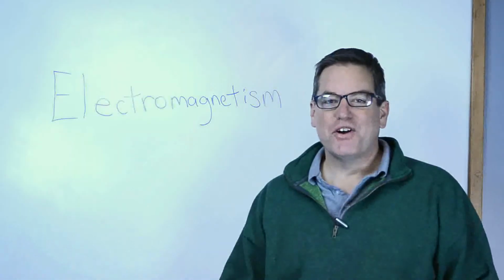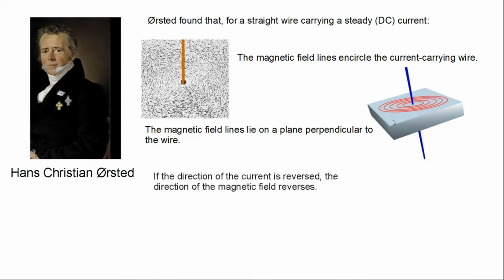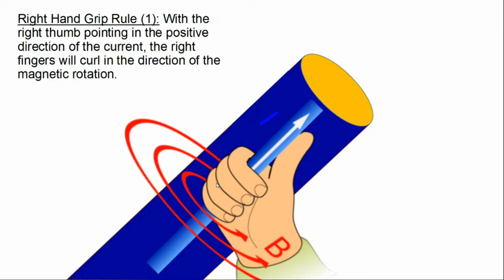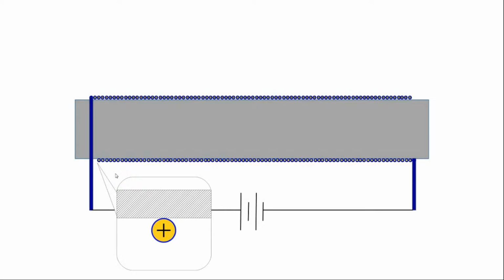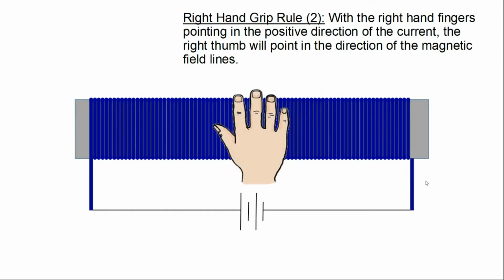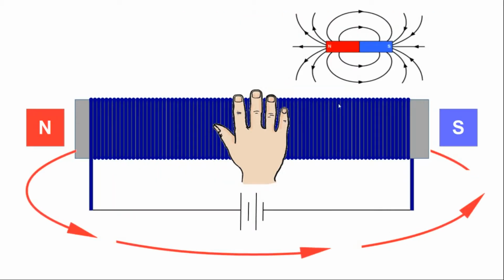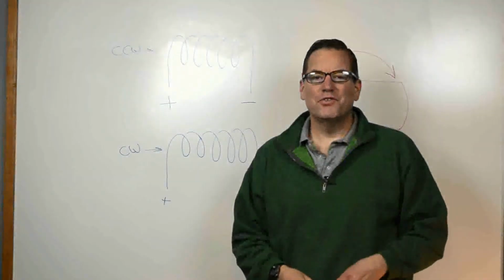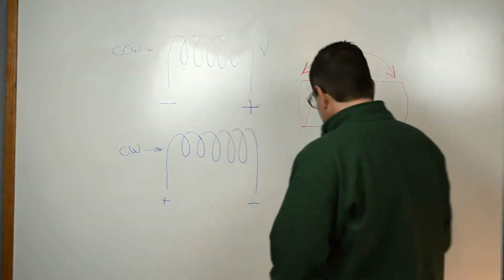Electromagnetism Part 1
Part 1 of 2 on Electromagnetism.  This part focuses on a direct current (DC) electromagnet.